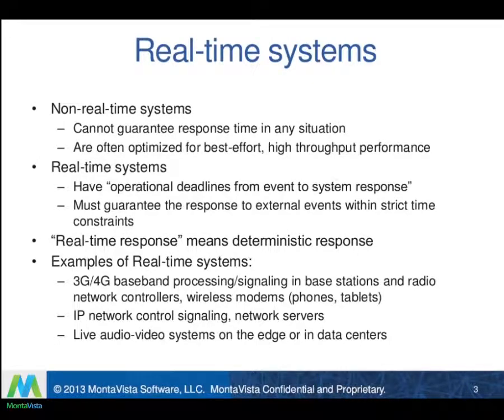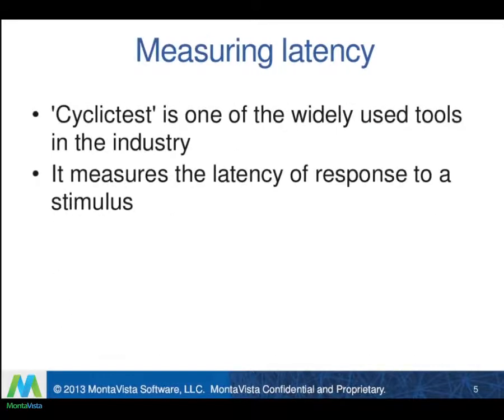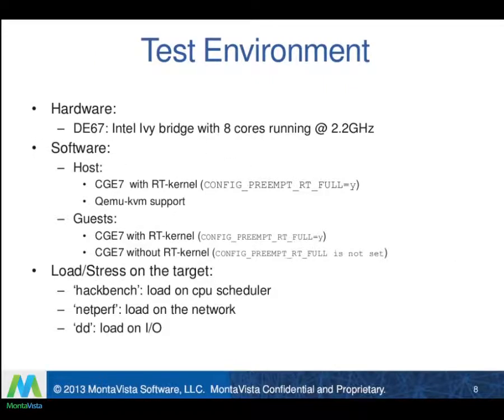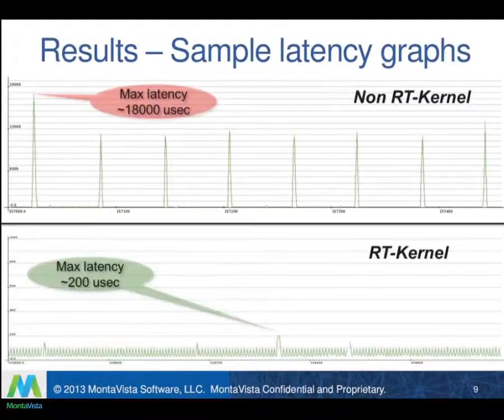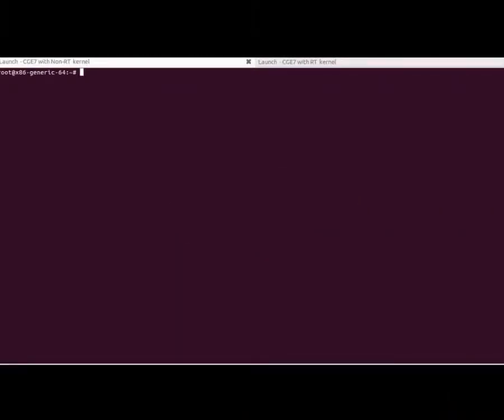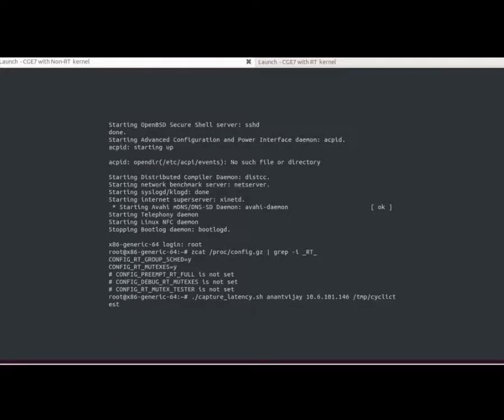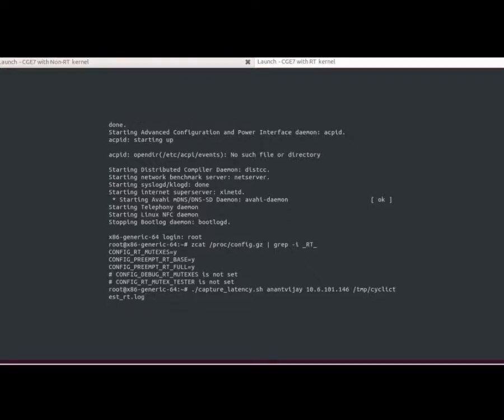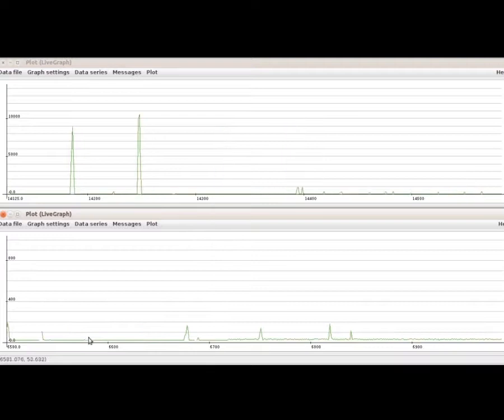Enable and Measure "Real Time" in Linux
What is Real time Linux? How to enable and measure? Demonstration video with sample results using MontaVista CGE7